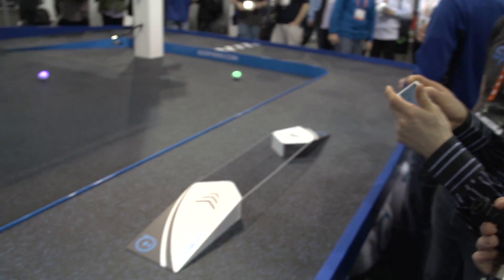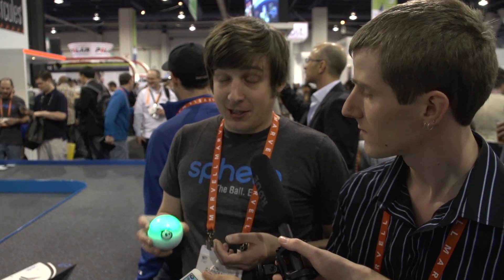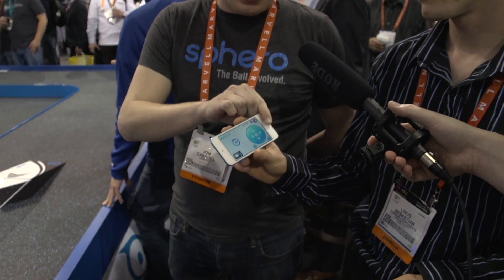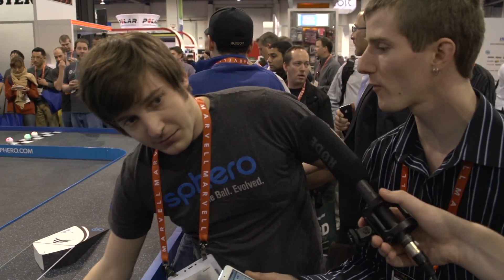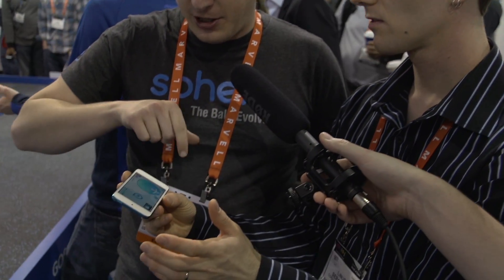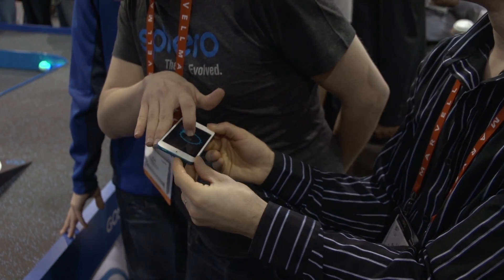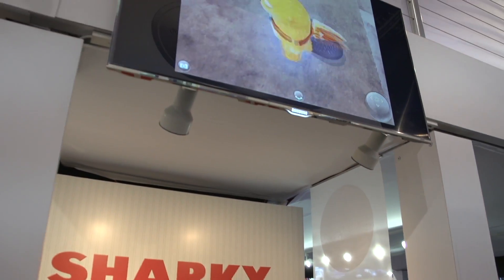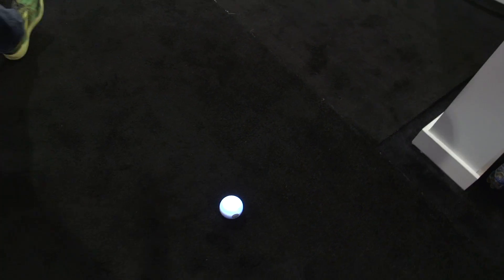Orbotix Sphero Motion Controlled Ball Linus Tech Tips CES 2013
The Sphero has been available for a little while now, but this is my first chance to try it hands on, and this is the first time they're demoing their augmented reality software for it.